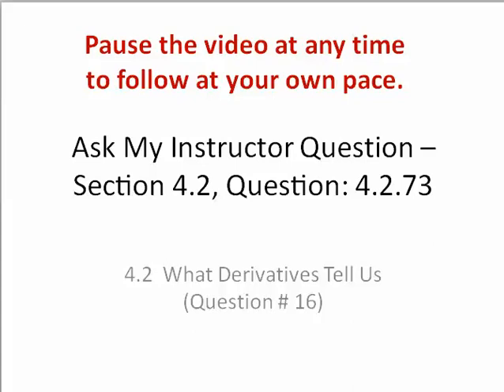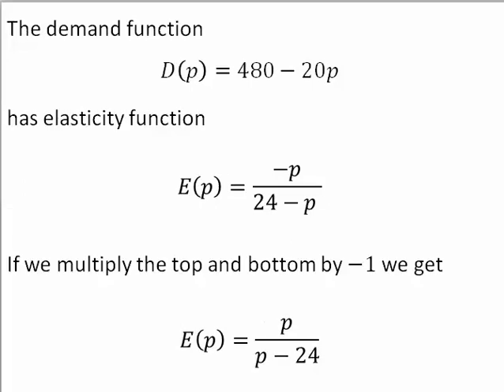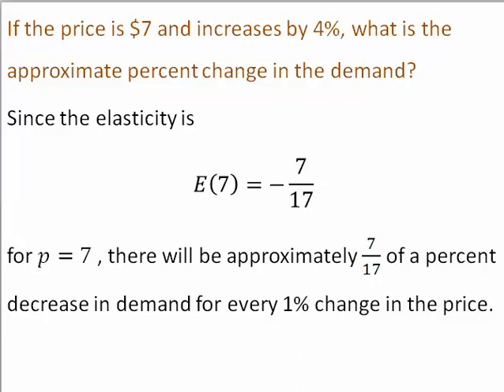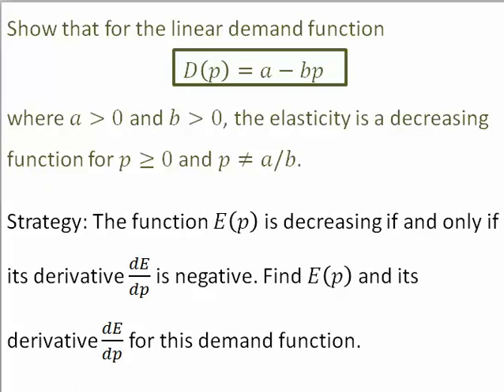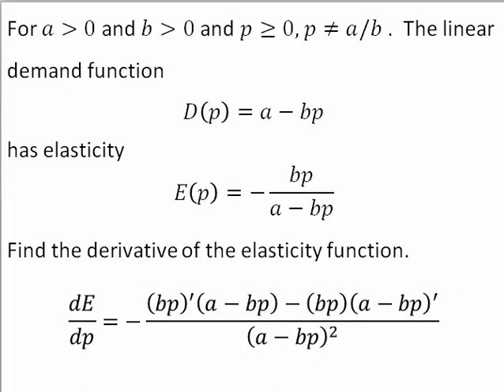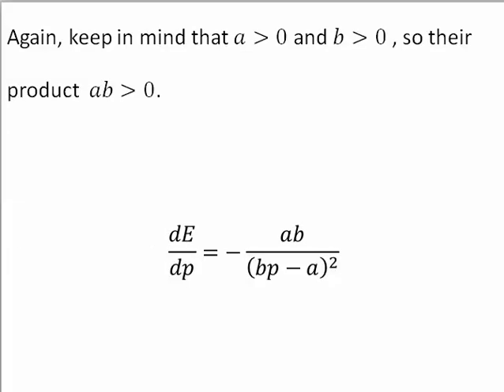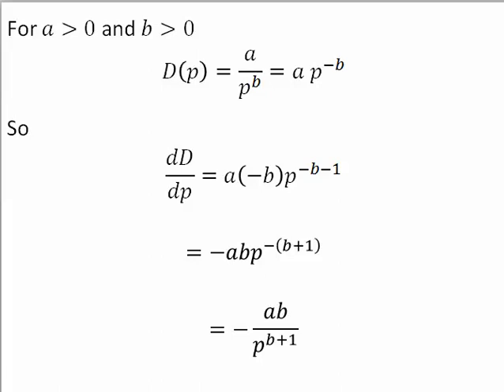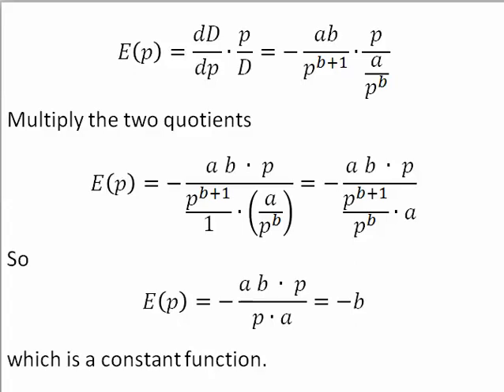What Derivatives Tell Us 4.2.73